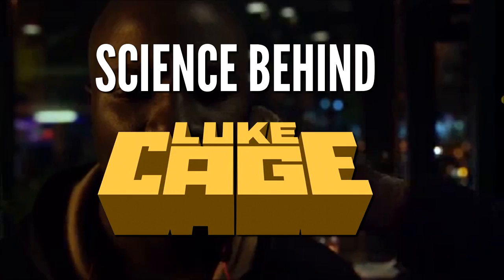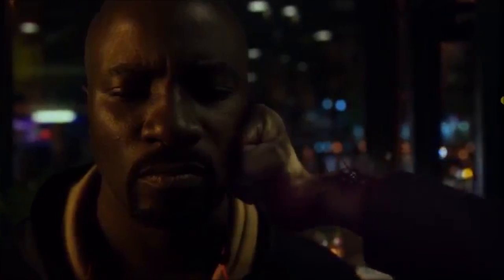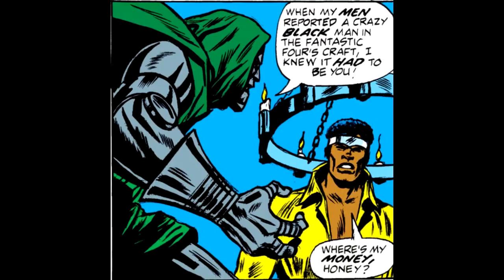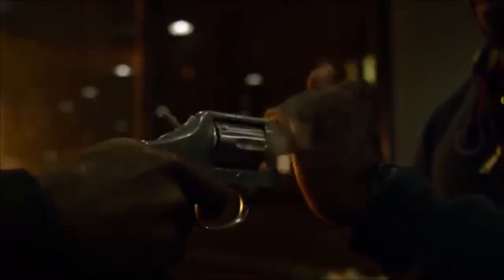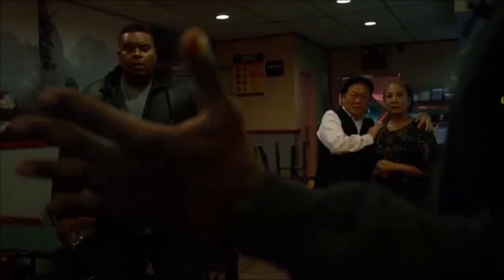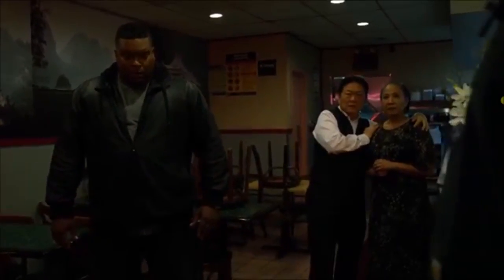Is LUKE CAGE'S Bullet-Proof Skin Possible? - Science Behind Superheroes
Is bullet-proof skin possible? Or is there nothing hard on that?